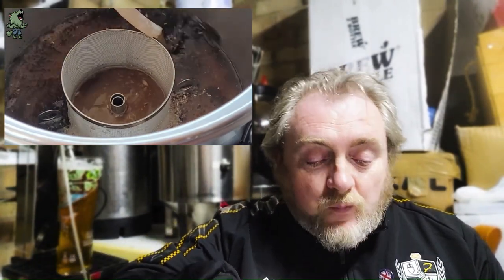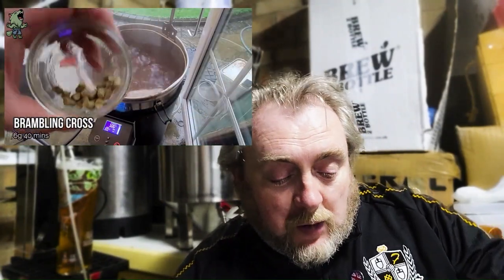Lock 35 - Brewday & Report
In response to a Brewtube challenge to fill the group with Videos.
Here is some brewday footage and a chat of how things went on the day.

Brewing a British Pale Mild Ale
The Lock 35 name is taken from the Trentham Lock on the Trent & Mersey canal on which my home brewery is just a short walk from.

For those not using Brewfather...
LOCK 35 Recipe

22ltr Batch   60 min Boil
Mash 65c 15ltrs 60min
Mash Out 76c 15mins
Sparge 19.5ltrs 76c

3000g Warminster Floor Malted Mild Malt  74.2%
750g    Simpsons Golden Promise                18.5%
275g    Weyermann Carapils                             6.8%
20g      Simpsons Black Malt at Mash Out     0.5%

6g  Brambling Cross 6.5AA at 60min
6g  Brambling Cross 6.5AA at 40min
8g  Brambling Cross 6.5AA at 20min
10g  Brambling Cross 6.5AA at 10min
26g  Brambling Cross 6.5AA at 0min
44g  Brambling Cross 6.5AA  Dry Hop 5 Days

Another video from the Crewe Wolf,
for a notification so you dont miss out next time.